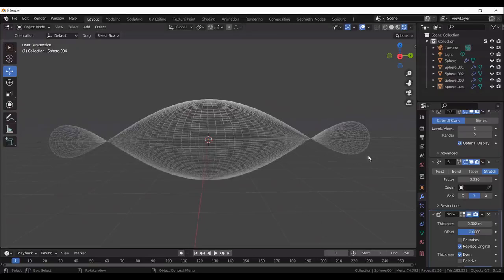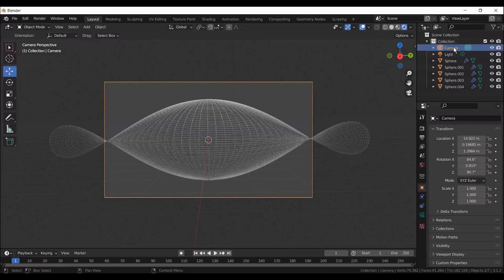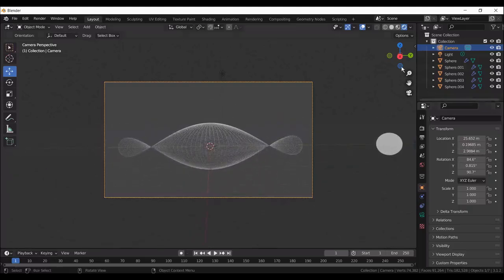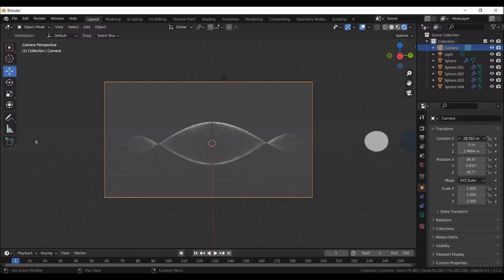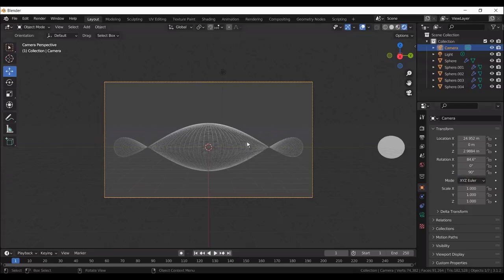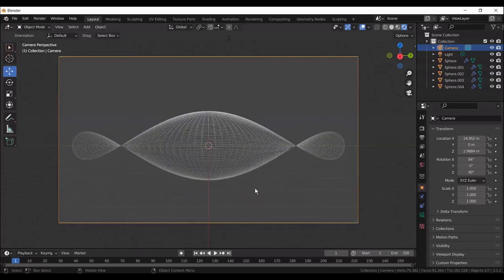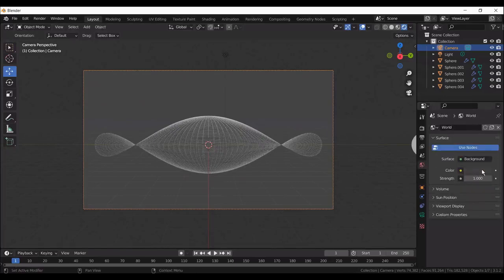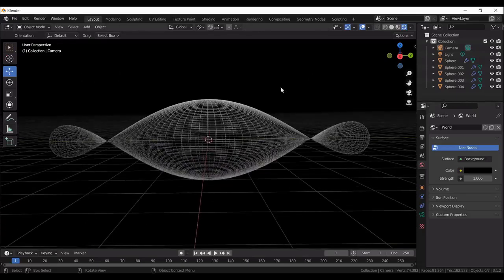04 Setting Camera